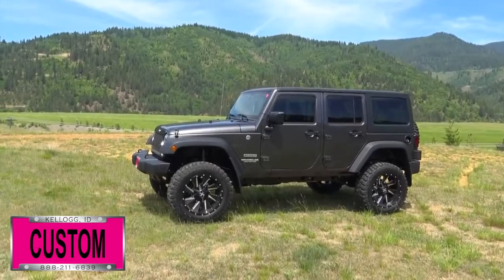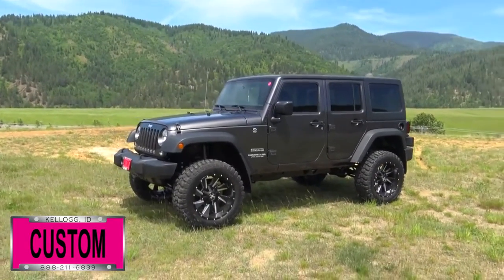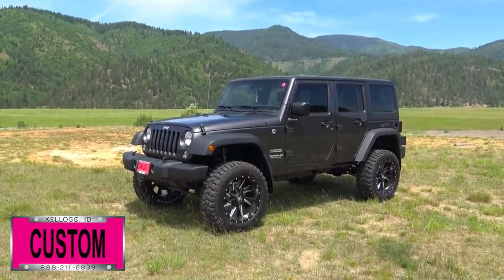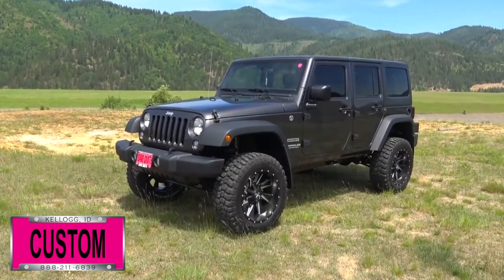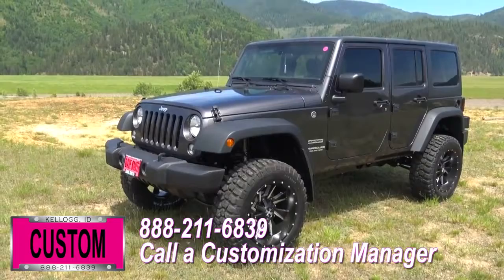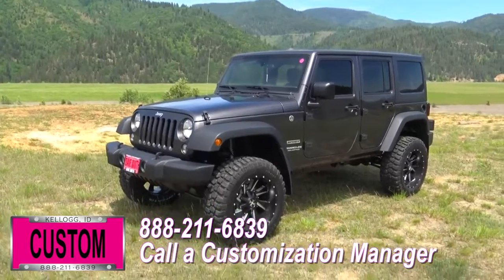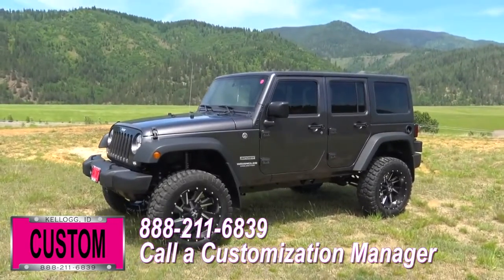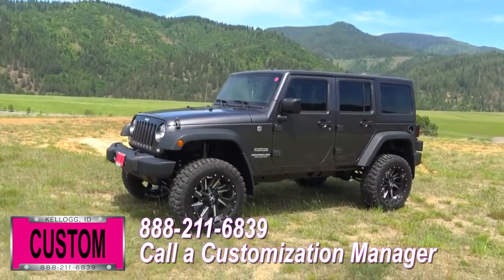Dave Smith Custom 2017 Jeep Wrangler 74272x Tornado